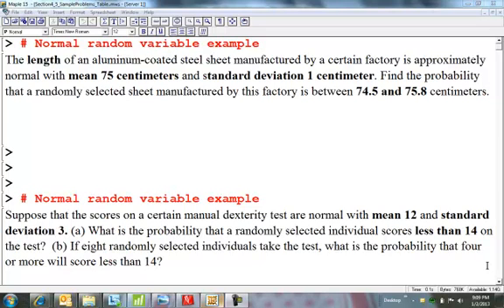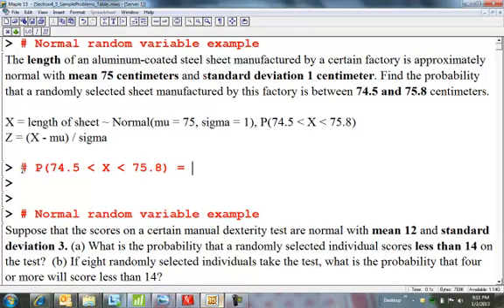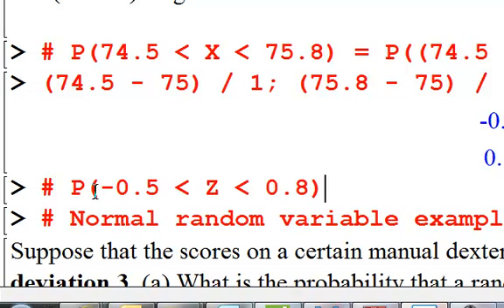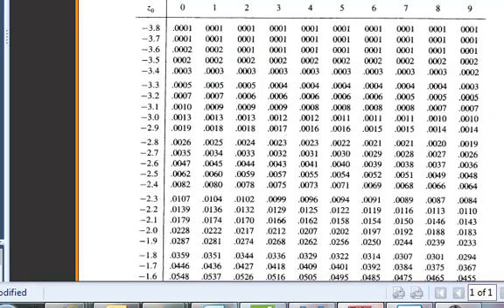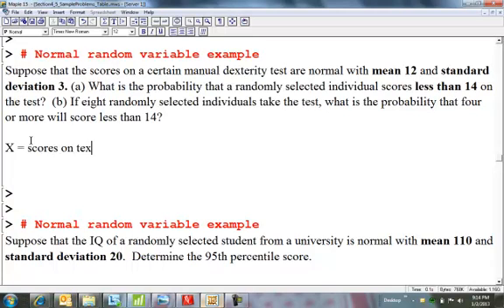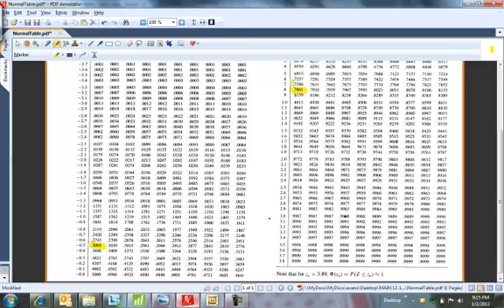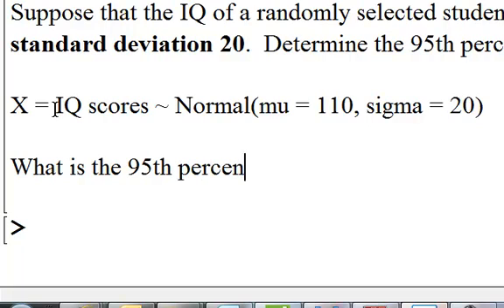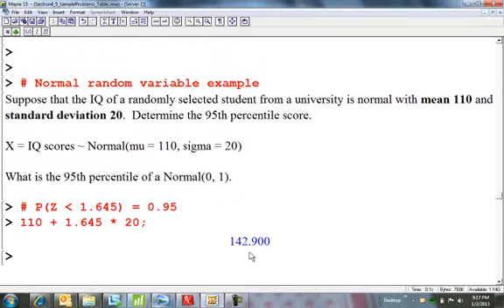Section 4.5: Normal RVs: Sample Problems (Z table)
Three normal random variable problems using the Z table to determine probabilities.